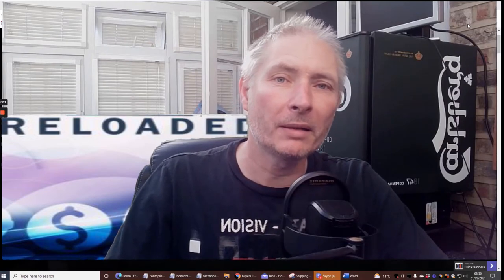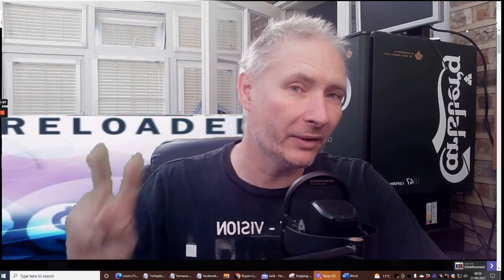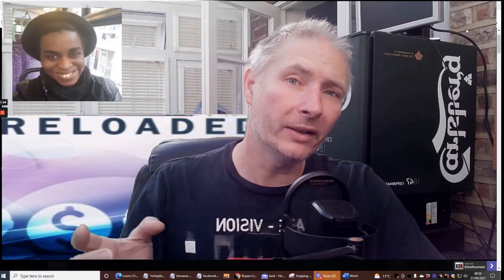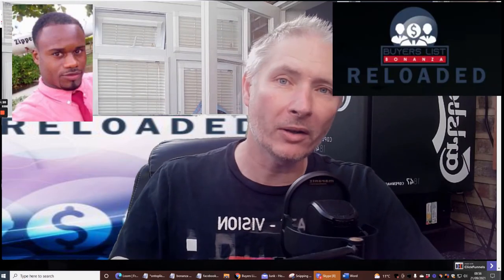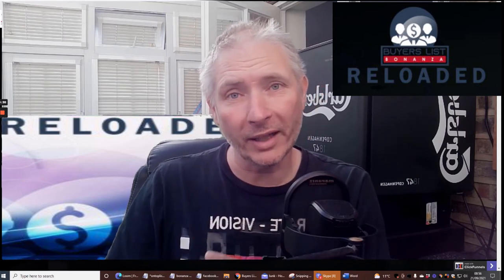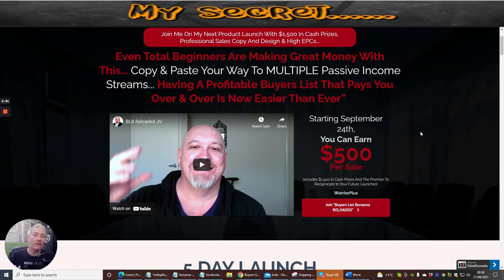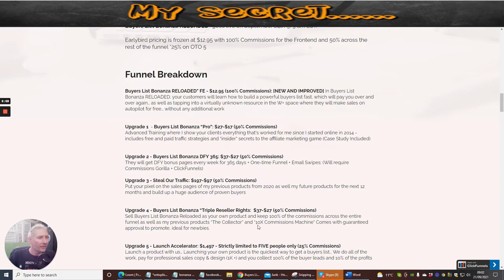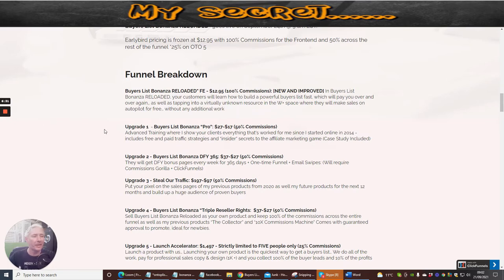Bonanza Reloaded - perfect solutions if you want to learn Affiliate marketing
Bonanza Reloaded is a Tutorial of Copy and paste, methods, training, these great methods are built into this membership, with in-depth videos to show you exactly what to do plus upsells to boost your knowledge and affiliate marketing level.
Bonanza Reloaded will work for anyone who wants to start work from home, passive income, make money online, although it's not a get quick rich scheme its a start on the right foot, which will help you with knowing whats tools you require and give you methods and instructions how to succeed with affiliate marketing online plus all of my bonuses are tailored to help you which will only compliment Bonanza Reloaded.

Please comment like and subscribe so I can supply you with my latest reviews and great value bonuses which I always like to think outside the box, plus continue to give you great value and remove the stigma of bad reviews and supply you with great value.